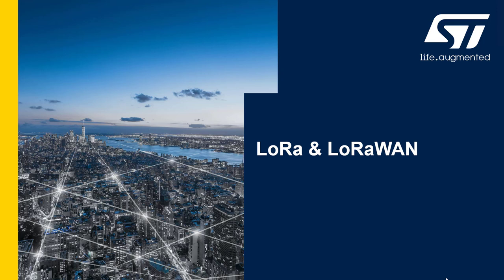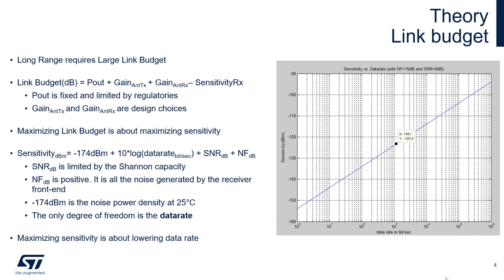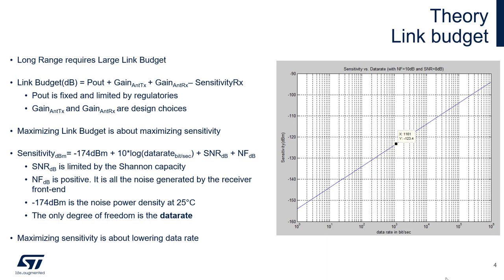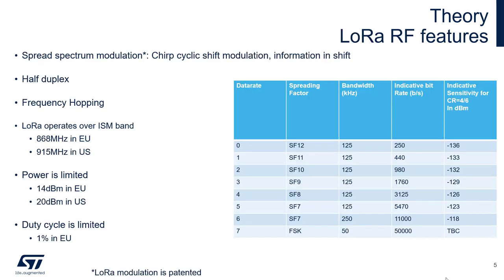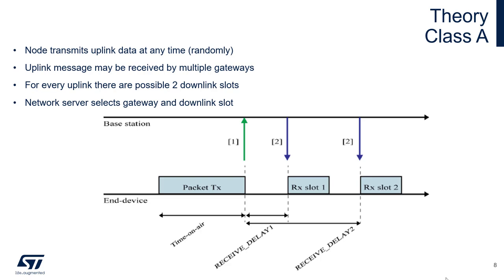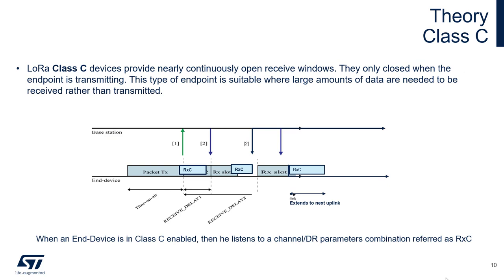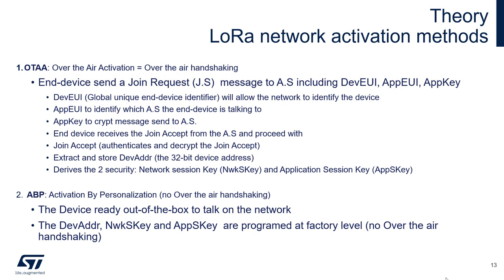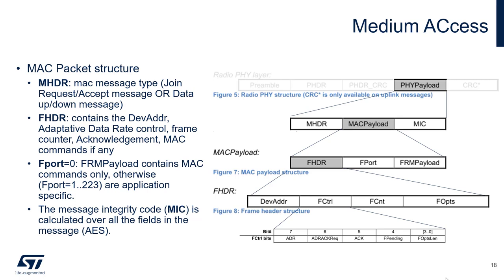LPWAN theory - 01 LoRaWAN theory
This video contains basic information about LoRaWAN theory including:
 - LoRaWAN elements
 - LoRa RF features
 - LoRa classes
 - Protocol stack overview
 - Certification flow

It is dedicated to engineers interested in LoRaWAN basic aspects before going to implementation.